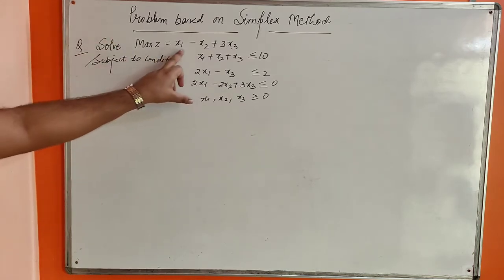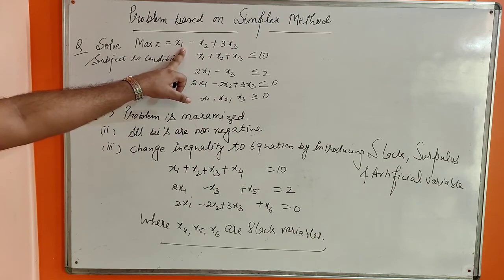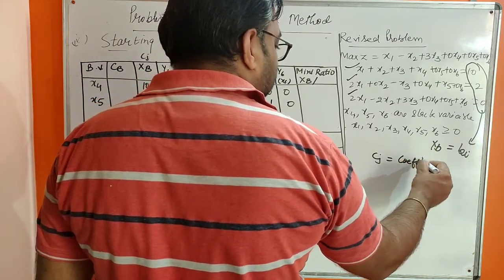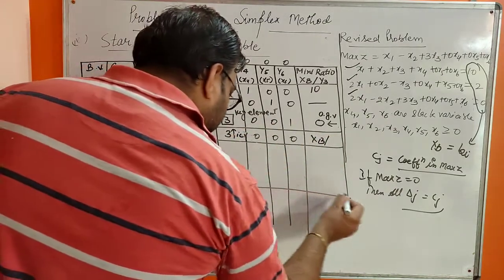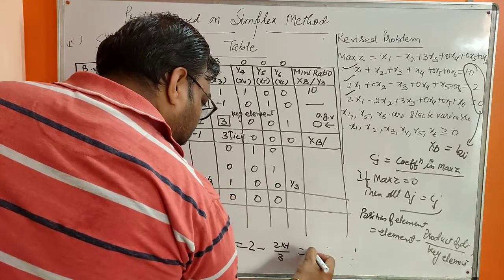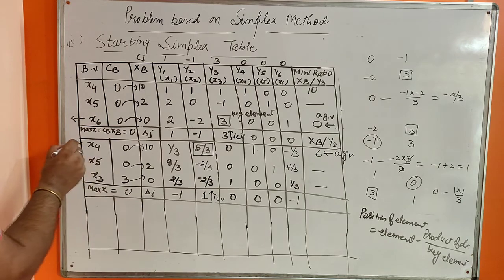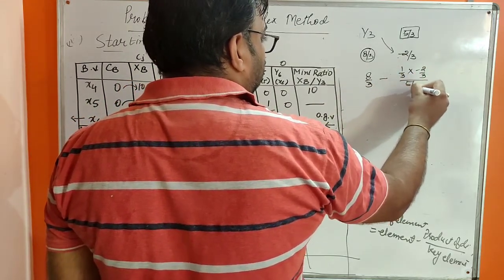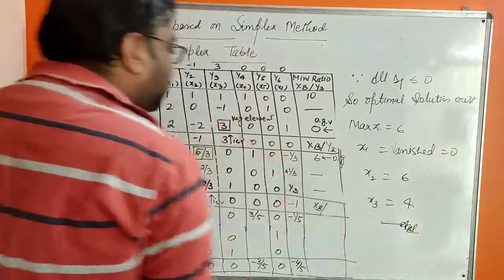Example on Simplex Method | Linear Programming Problem | LPP | OT | OR | BBA | BCA | MBA | B.TECH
For complete algorithm see the lecture